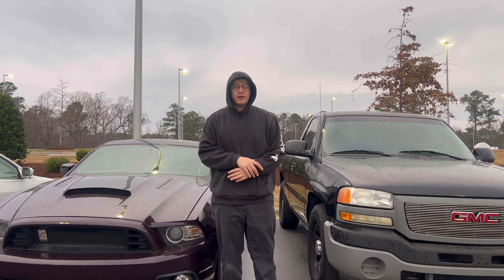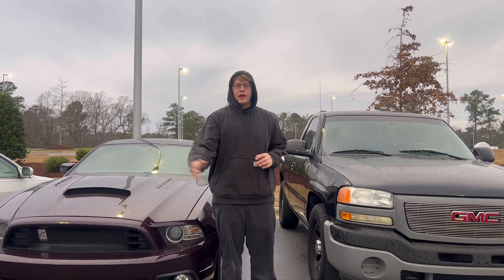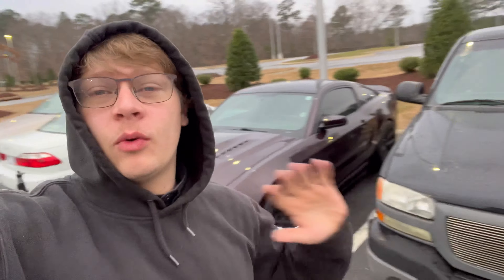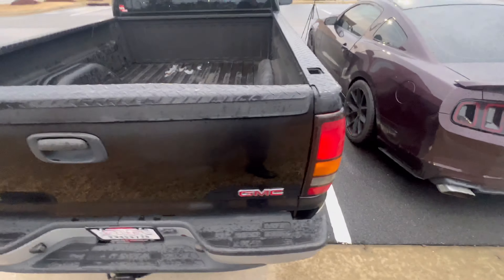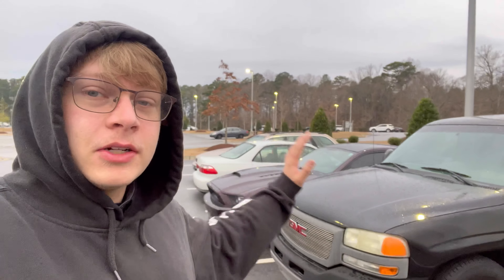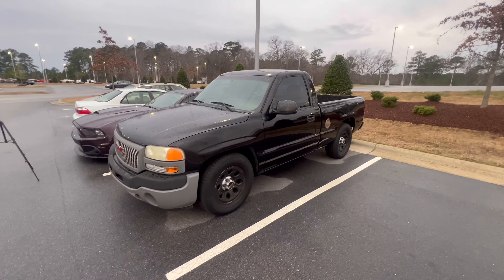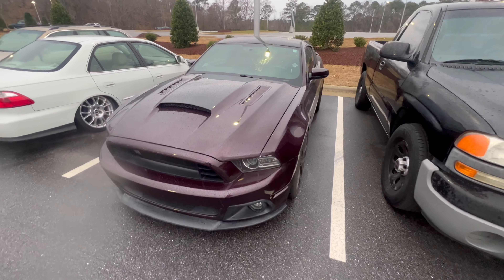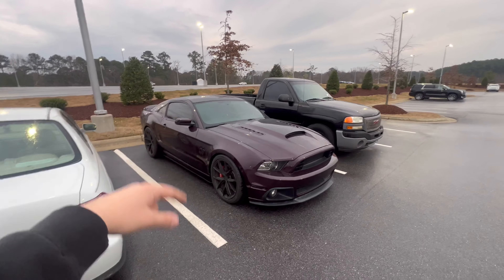I Traded My S197 5.0 For A Single Cab Short Bed LS Truck!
In todays video I go over how I’m trading my 2013 S197 5.0 mustang for a 2007 regular cab short bed GMC Sierra 1500 with a 4.8 LS motor. This is just a swap of daily’s so don’t worry the mustang isn’t going anywhere anytime soon.